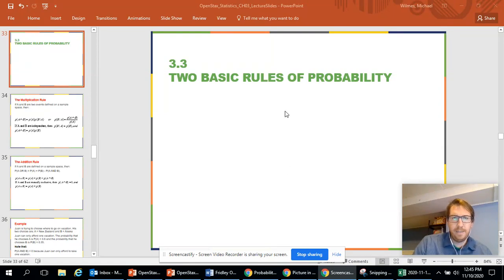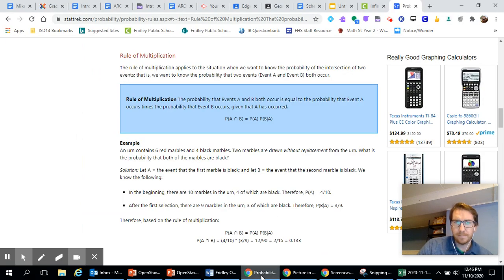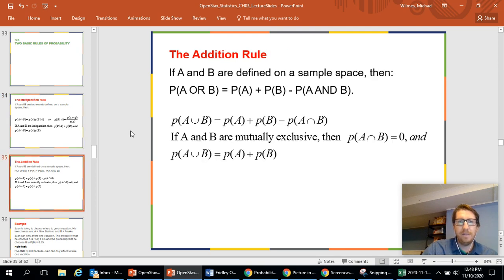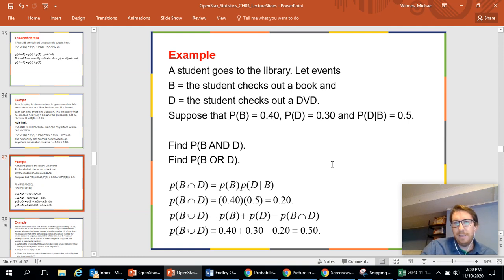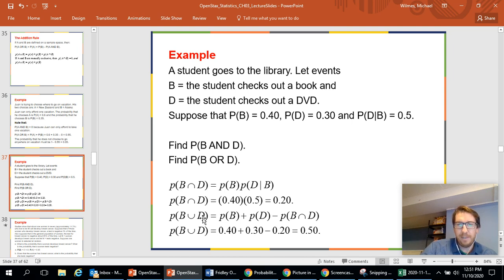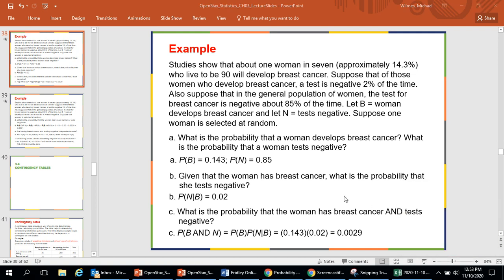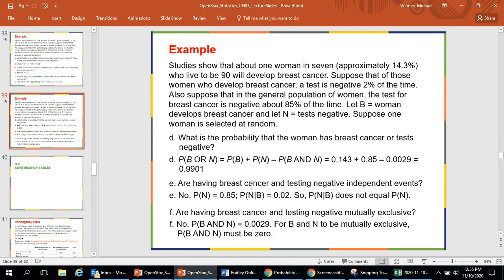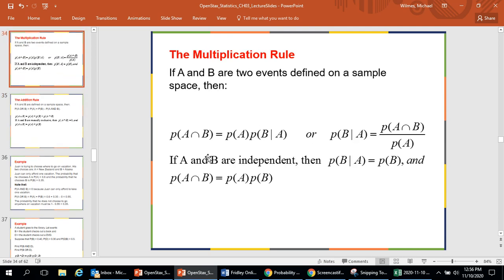3.3 Multiplication Addition Rule